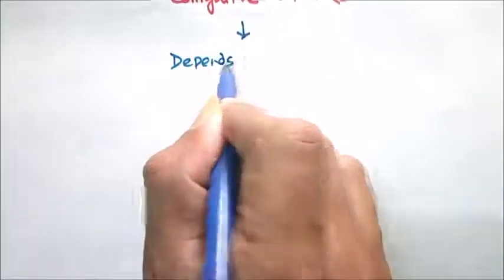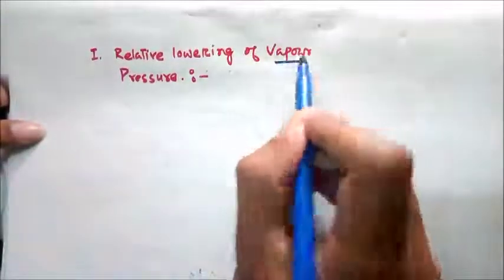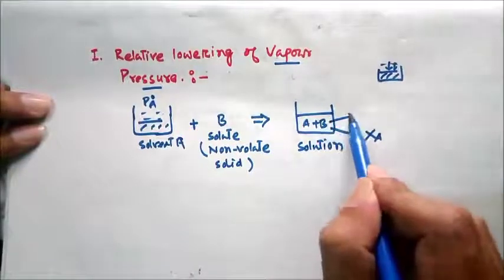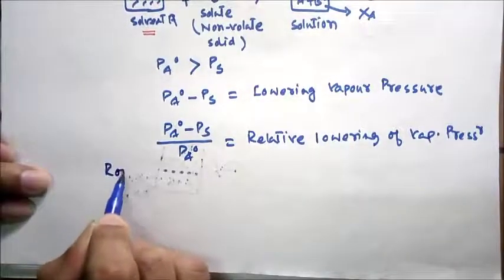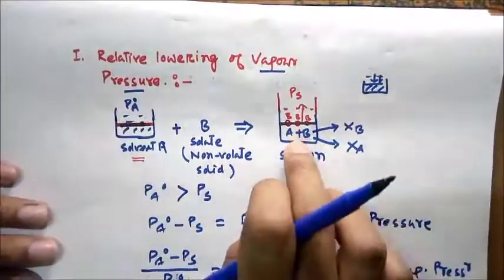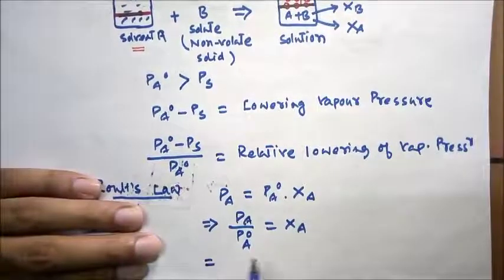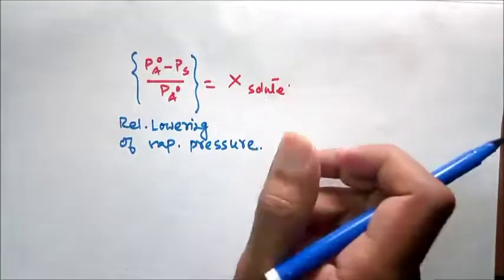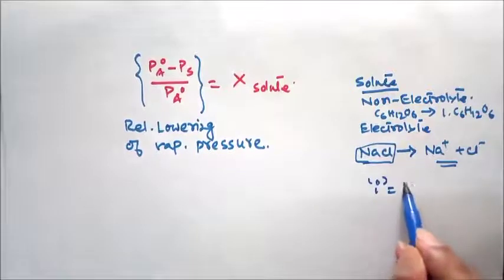L9|Colligative Properties-Relative lowering of vapour pressure(Theory)|Chapter2|Class12th chemistry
L9|Colligative Properties-Relative lowering of vapour pressure(Theory)|Chapter2|Class12 chemistry|ReactionConcept NCERTchemistry NEET2020 IIT-JEE MAIN &ADVANCE2020

This video is about colligative properties of solutions for class12th chemistry,The disscussion of the video class is from the point the view of Board exam and different competetive exams like NEET2020,IIT JEE MAIN AND ADVANCE .In the next video problems basedon this video will be disscussed.